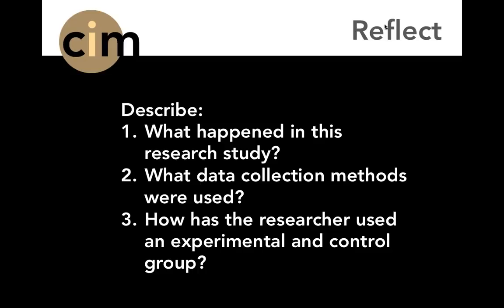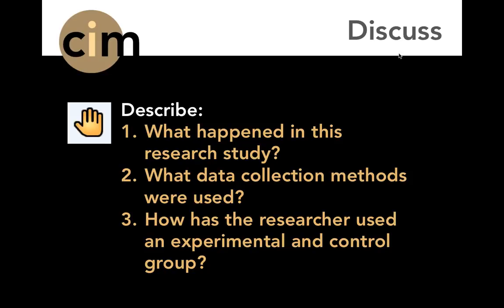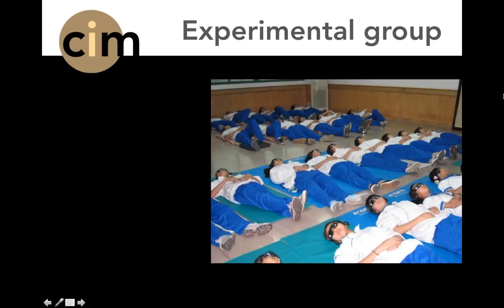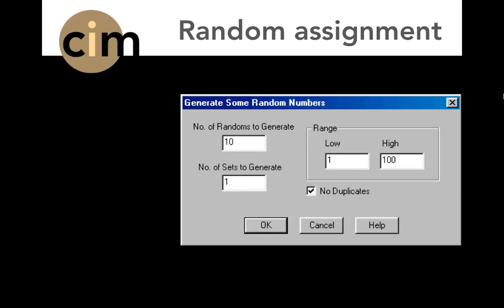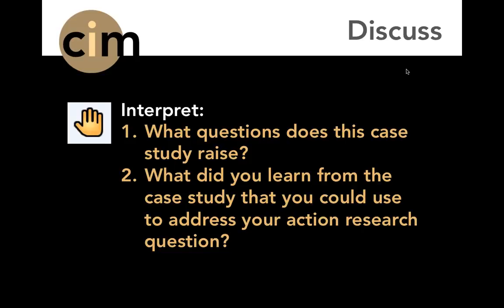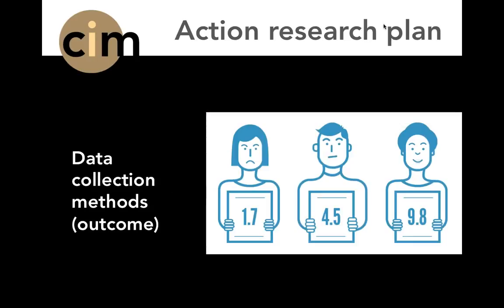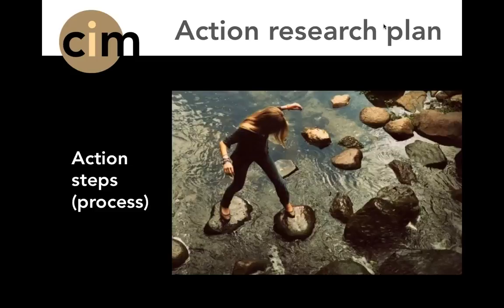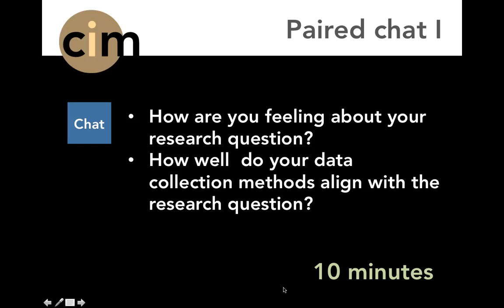Action Research Session 6 21 04 2015 15 34